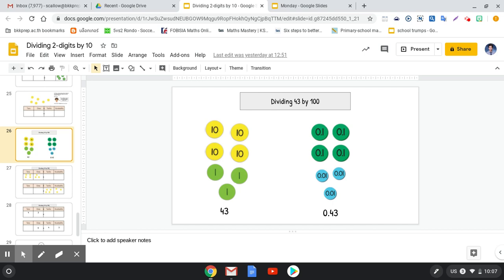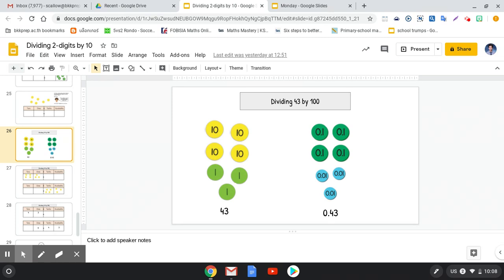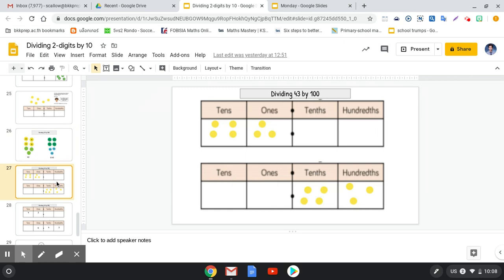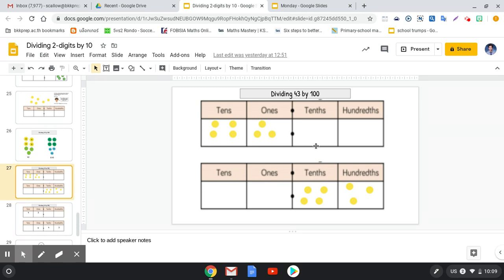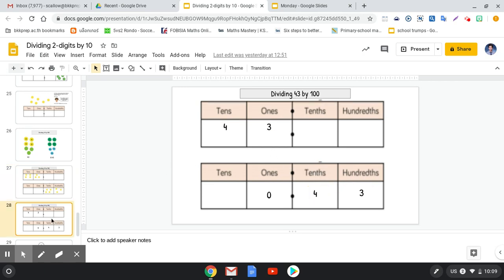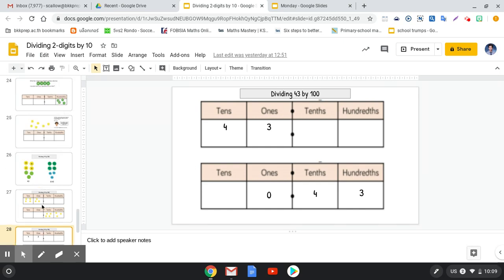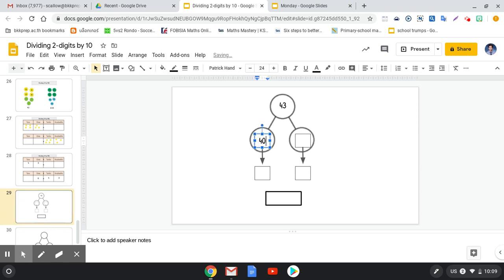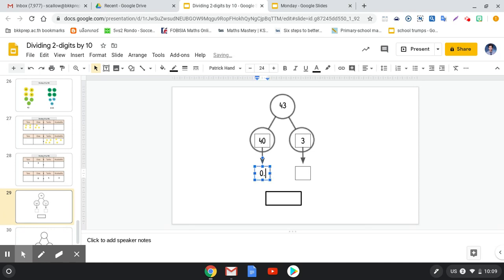Showing 43 100 times smaller